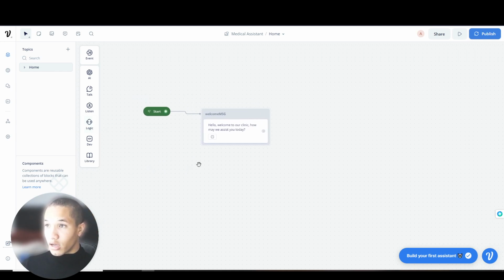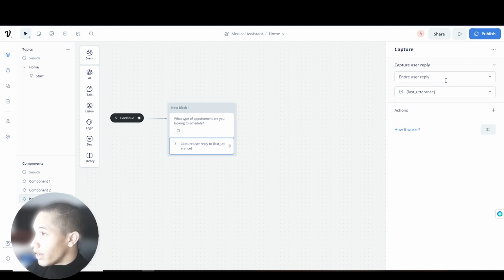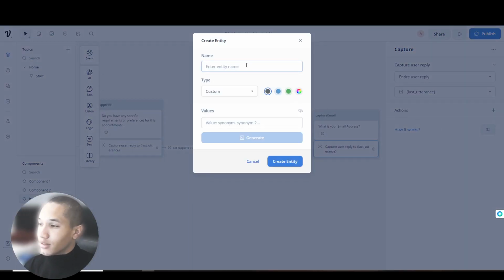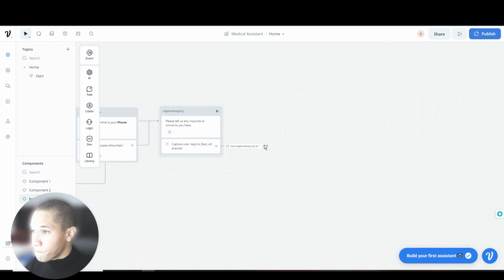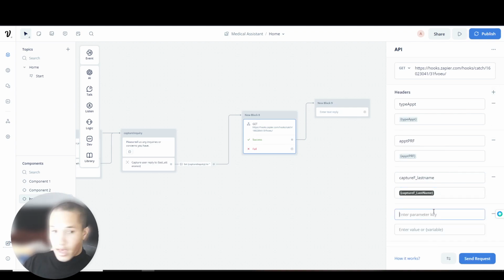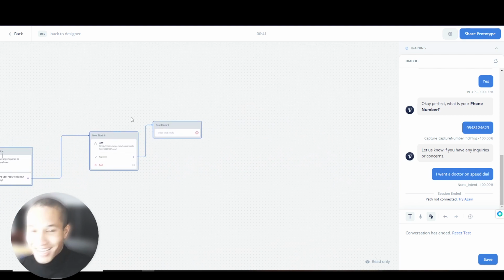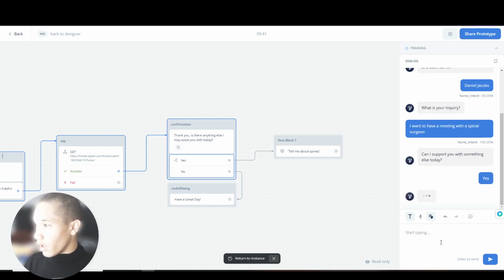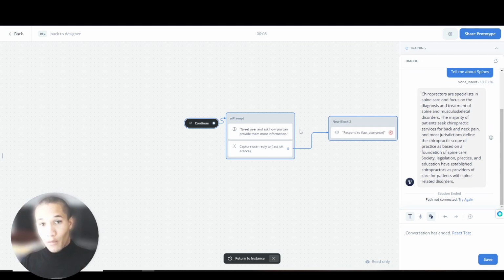Building an AI Chatbot for Medical Assistants using VoiceFlow | AI Chatbot Tutorial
in todays video, I go through an entire breakdown and tutorial of how you can create an AI chatbot made for medical assistances like chiropractors, dentists and more.

Taveras Media